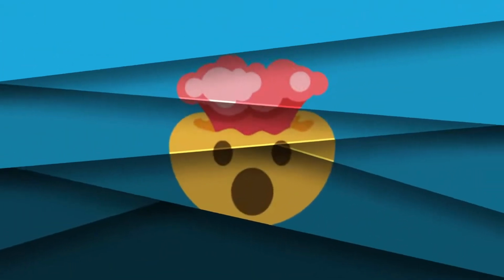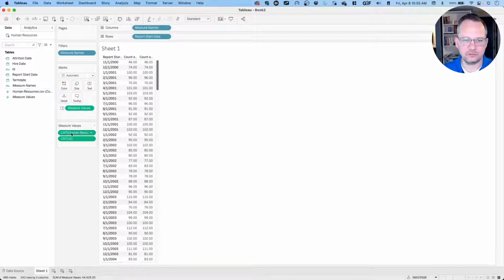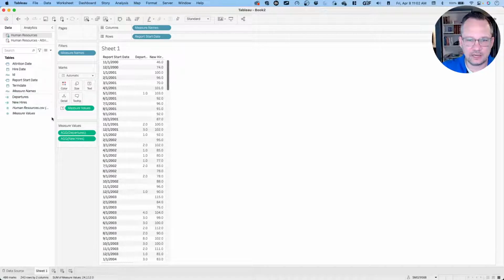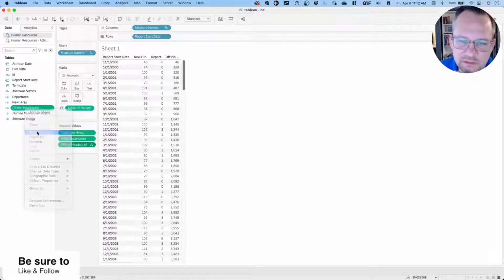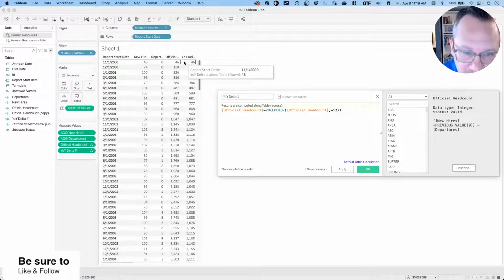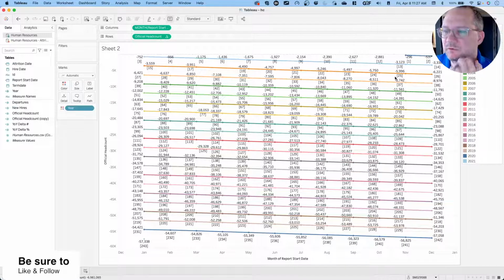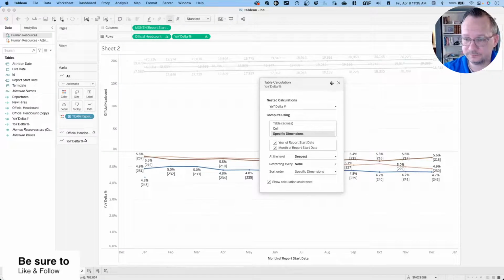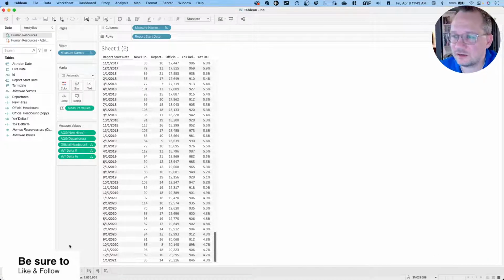WOW2022 | 14 | Tableau Challenge | Headcount Tracking